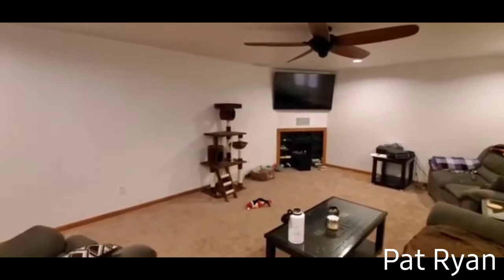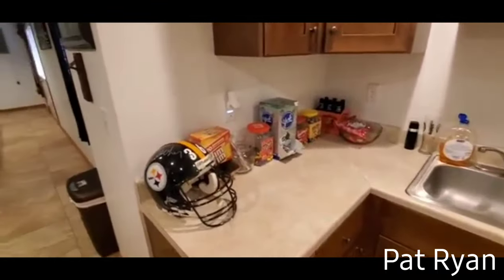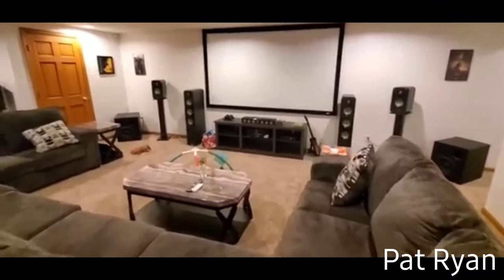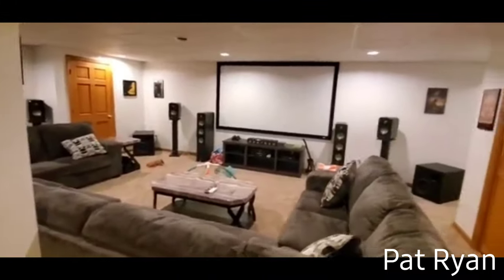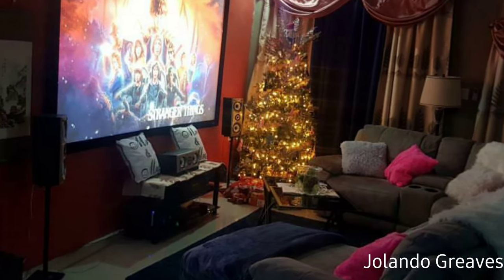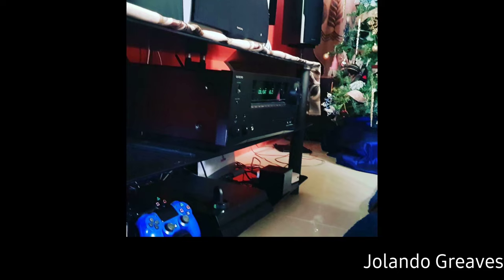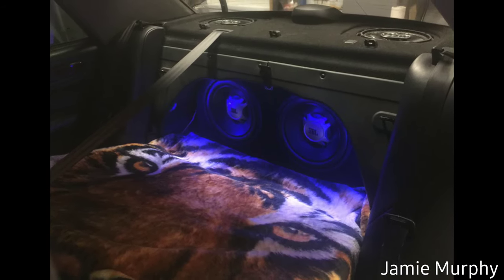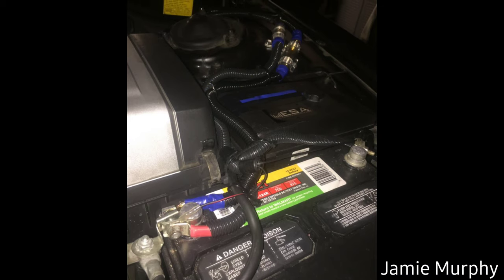INCREDIBLE Man Cave Home Theater! | Subscriber Showcase S:4 E:1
Incredible setups including the first ever car setup to debut! Thanks to the first 3 submissions!